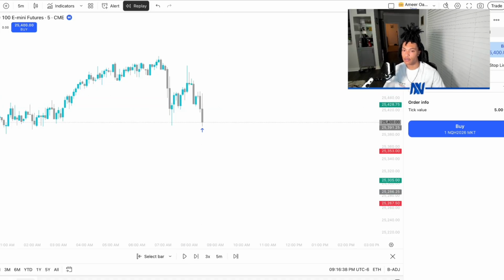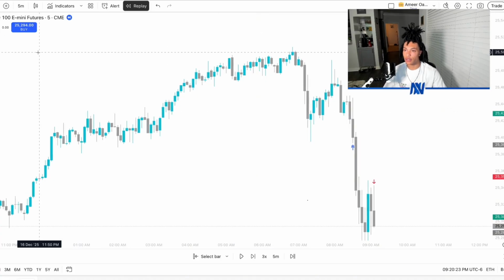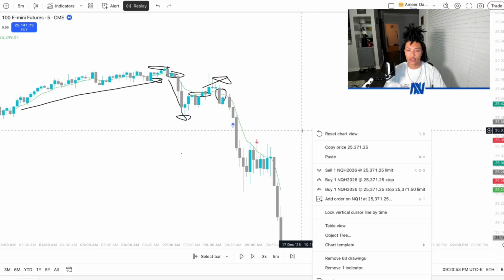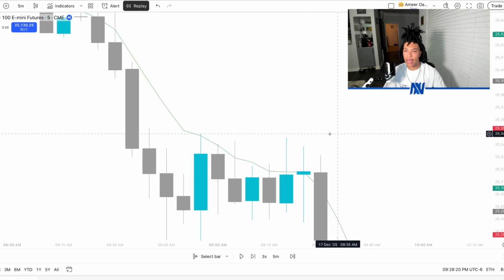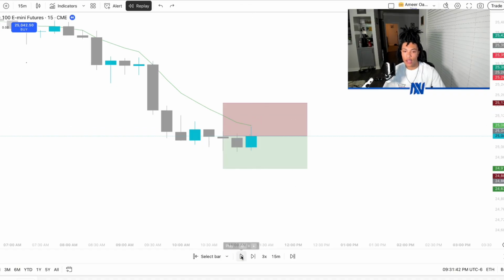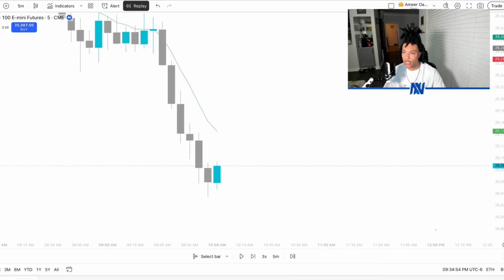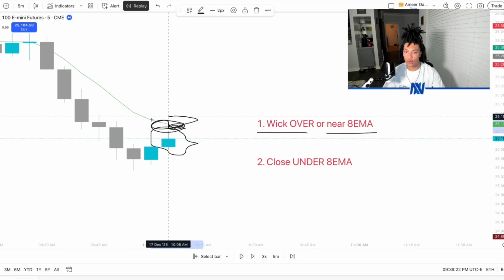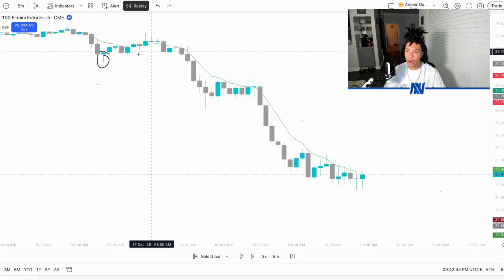Why the Trend Keeps Failing You (And How to Stop Getting Wrecked)